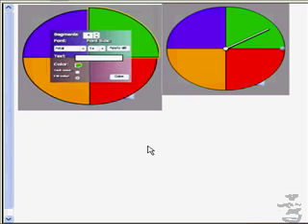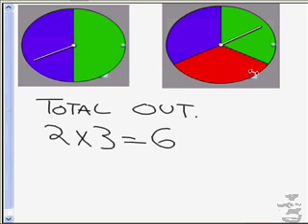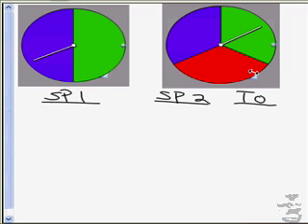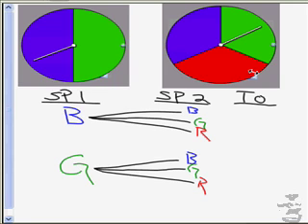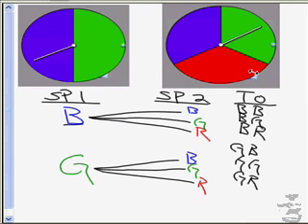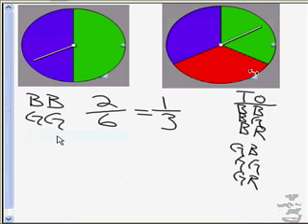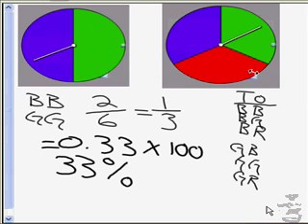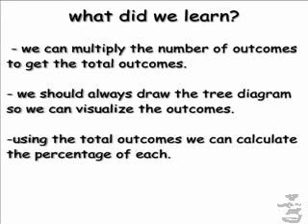godcast: Tree Diagrams - Getting to the root of the problem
Using tree diagrams to calculate possible outcomes having to do with probability.